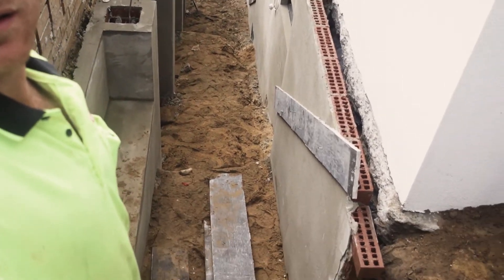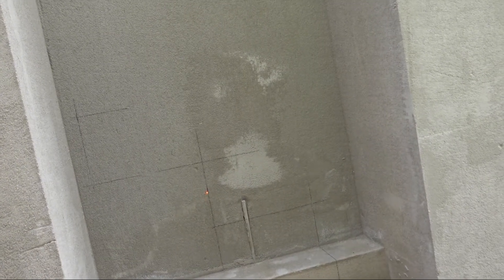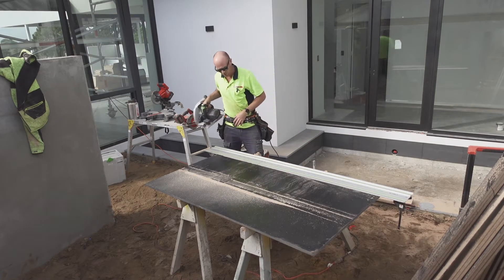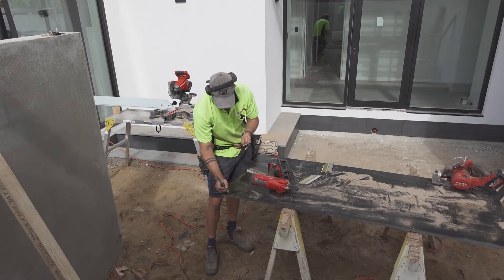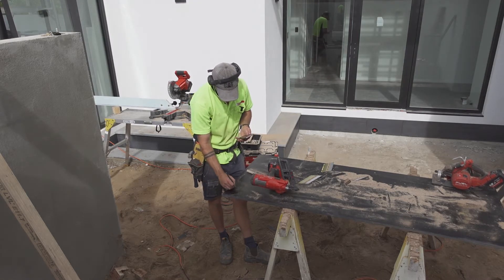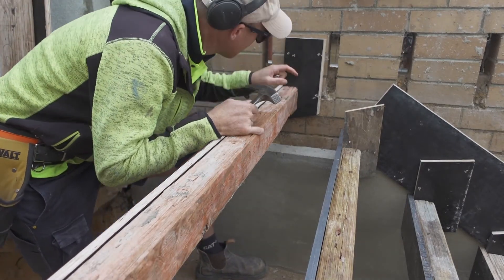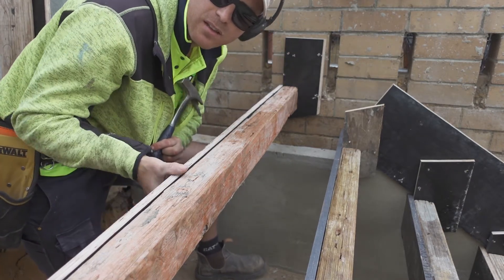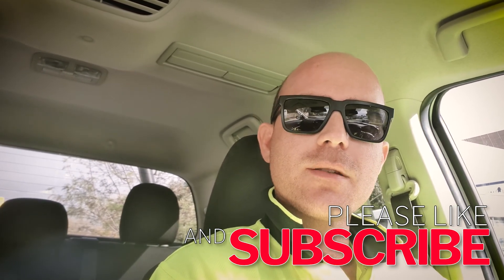HOW TO BUILD CONCRETE STEPS:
BMFormwork Episode 1

Watch me build external stairs to side of a residential property. Stairs will eventually be lightly honed (ground) for a light non-slip polished look.

CLAMPS:
Festool Guide Rail Clamps MUST HAVE
300mm one handed clamp
450mm one handed clamp
600mm one handed clamp